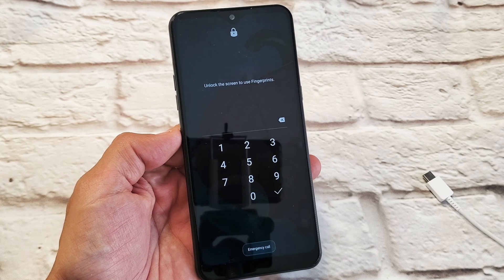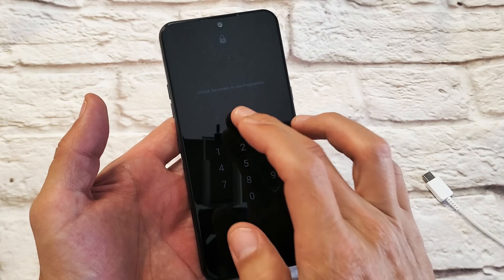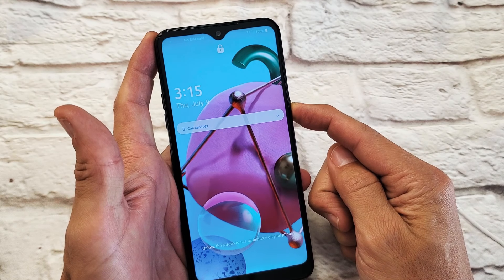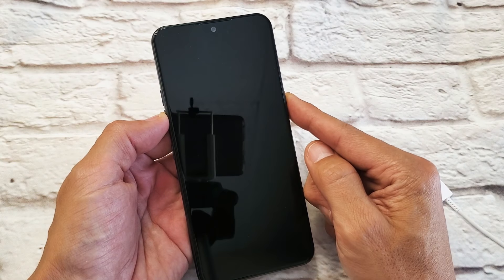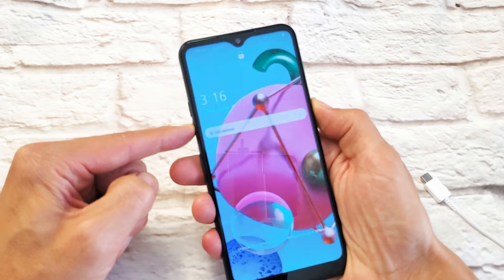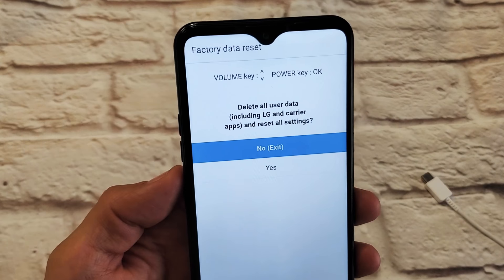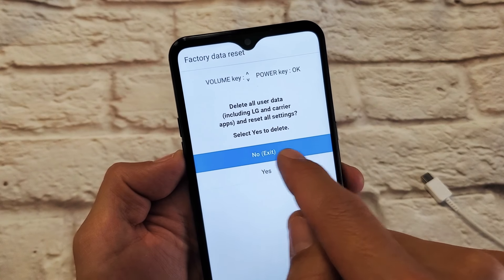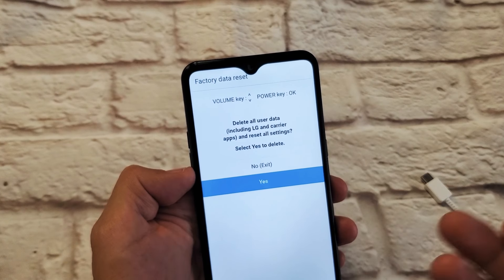LG K51: Forgot Password & Cannot Factory Reset? How to Bypass Password / PIN Code / Swipe Pattern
I show you how to do a factory reset if you forgot your password, PIN code or swipe pattern on a LG K51. Hope this helps.